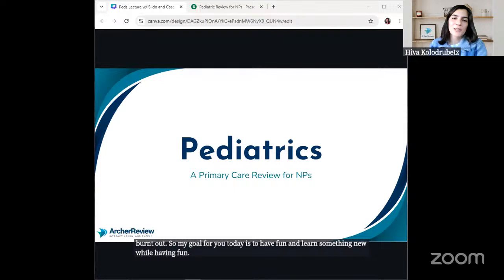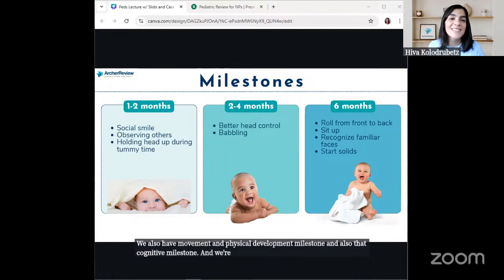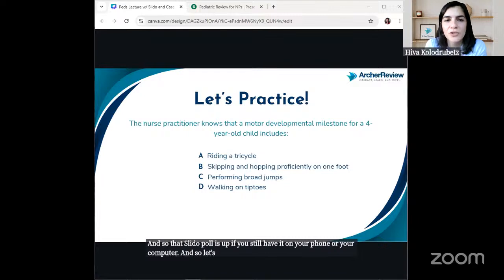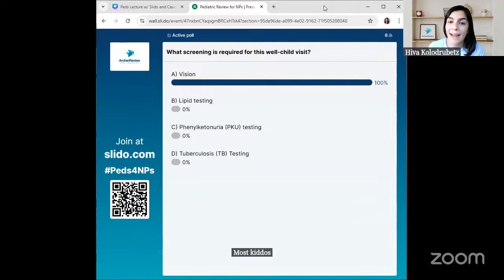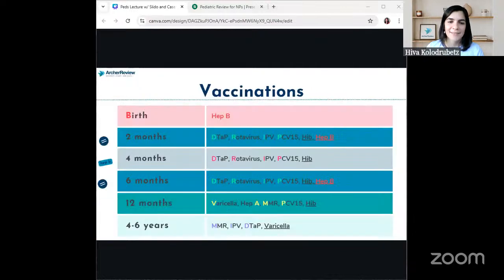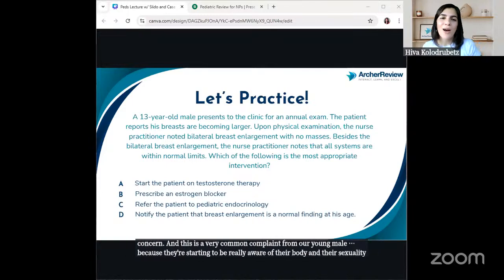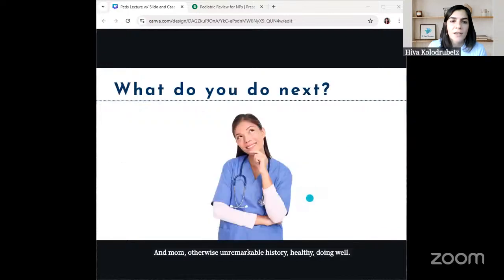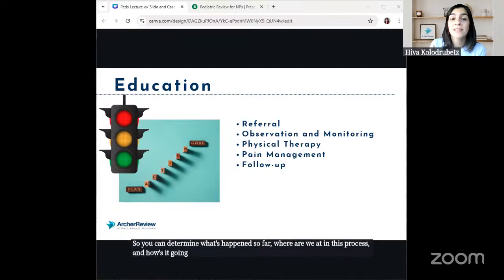Primary Care Pediatrics for NPs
This session will cover essential topics such as pediatric growth and development, common childhood illnesses, immunization schedules, and preventive care strategies.

Led by experienced pediatric healthcare professionals, this webinar aims to enhance your clinical skills and knowledge, ensuring you provide the highest quality care for your young patients.

Whether you're new to pediatrics or seeking to refresh your expertise, this webinar will provide valuable information and practical tips to support your practice. Don't miss this opportunity to expand your proficiency in primary care pediatrics!